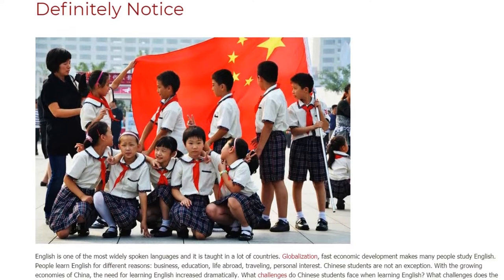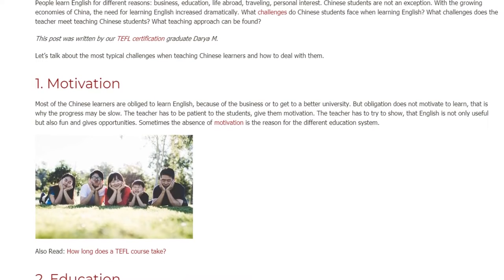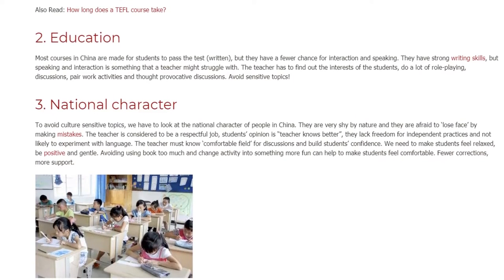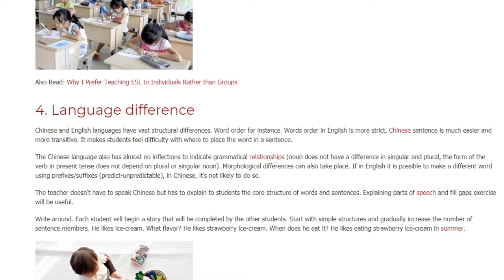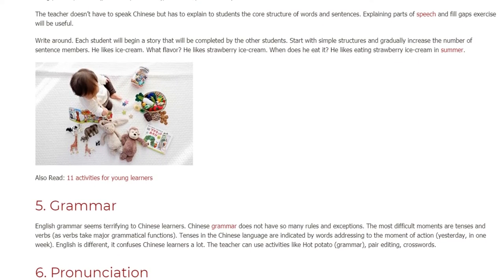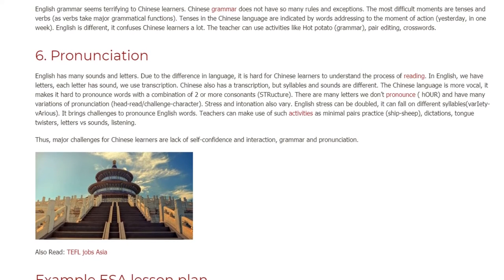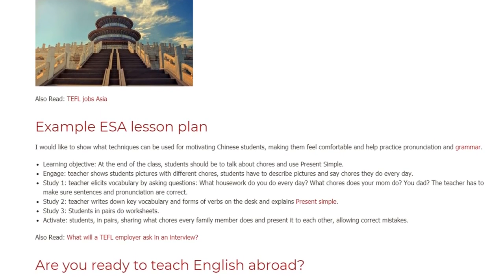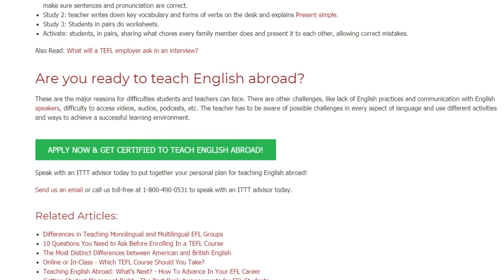Common Troubles of the Chinese Students You’ll Definitely Notice | ITTT TEFL BLOG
English is one of the most widely spoken languages and it is taught in a lot of countries. Globalization, fast economic development makes many people study English. People learn English for different reasons: business, education, life abroad, traveling, personal interest. Chinese students are not an exception. With the growing economies of China, the need for learning English increased dramatically. What challenges do Chinese students face when learning English? What challenges does the teacher meet teaching Chinese students? What teaching approach can be found?